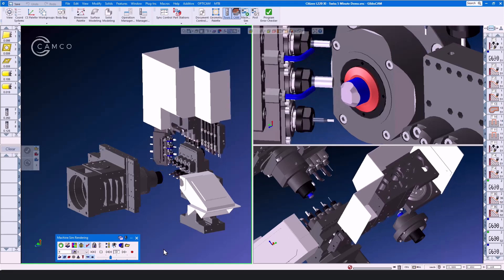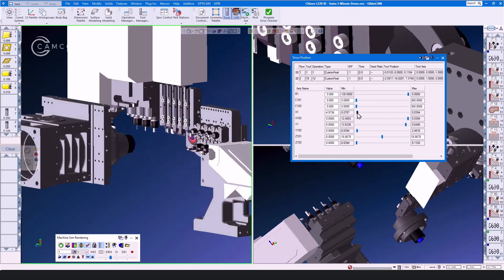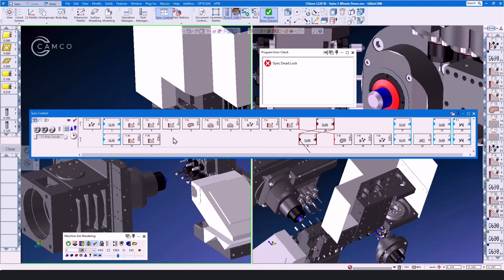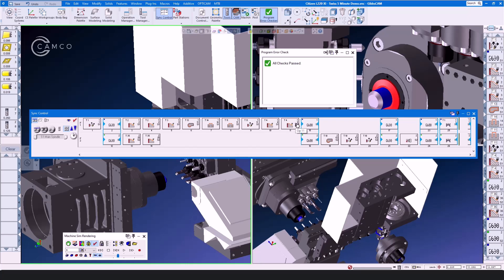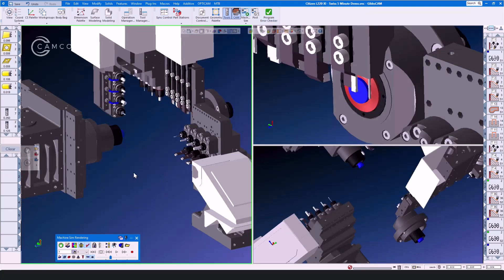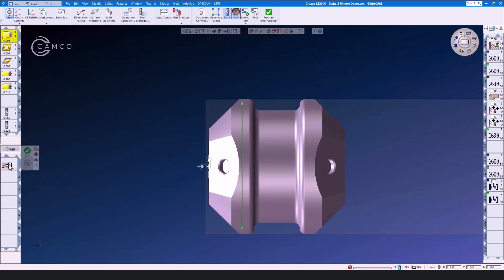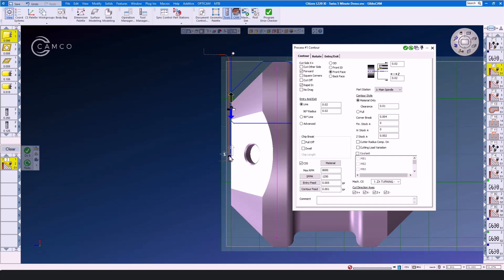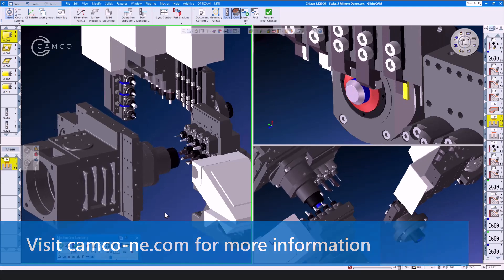GibbsCAM Swiss Machining Option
GibbsCAM Swiss is the best tool to program complex, high-precision parts on Swiss-style CNC machines. The simplicity of GibbsCAM within the comprehensive toolset takes the stress out of programming these specialized machines.

Download GibbsCAM Brochures:
GibbsCAM GO Swiss Machining